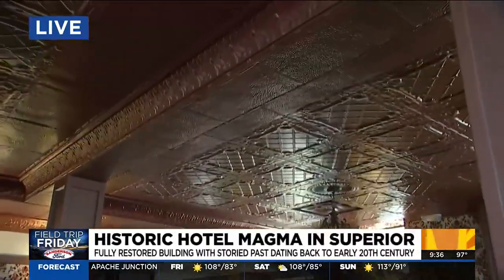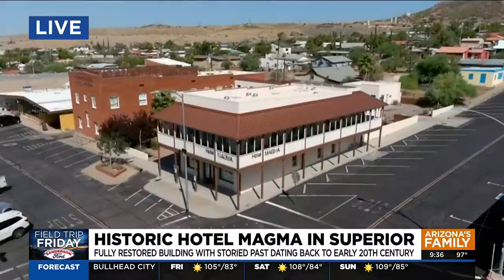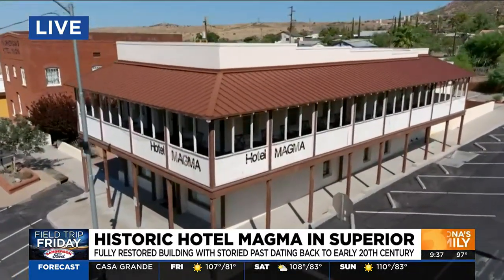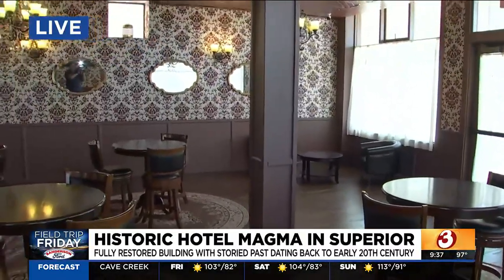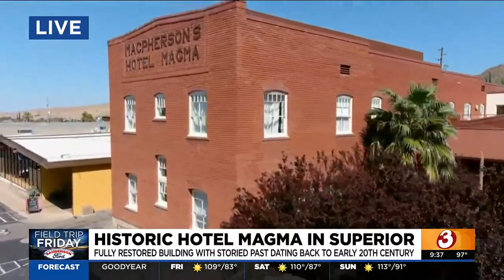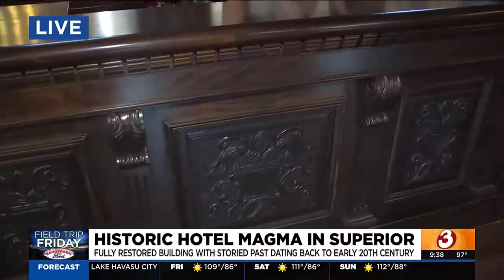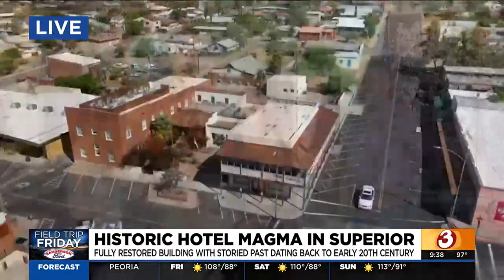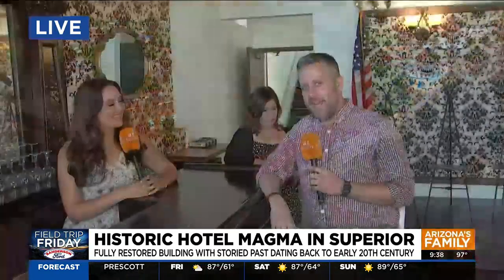Historic Hotel Magma in Superior boasts rich history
Historic Hotel Magma went from a 109-year-old boarding house to the cute, cozy boutique hotel you see today!